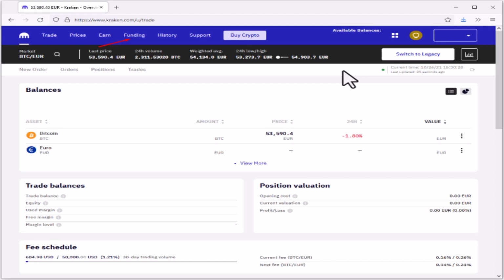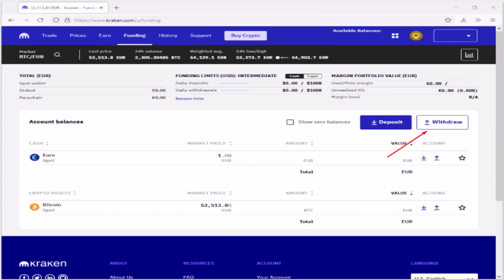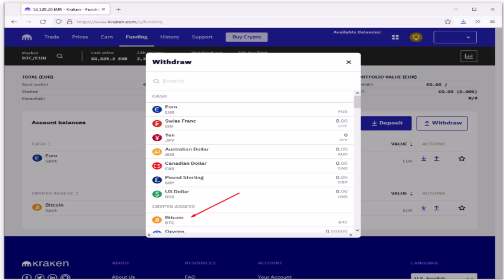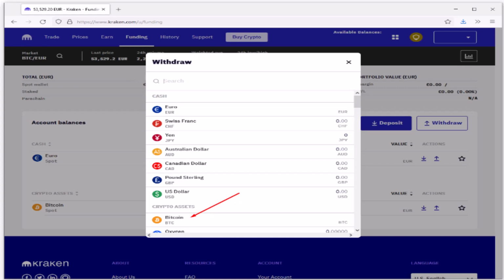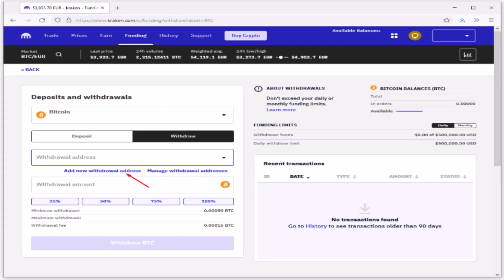Kraken How To Send Crypto !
This Video Is based on How you can send crypto on kraken.

Chapters / Timestamps
0:00 Introd
0:19 Send Crypto on Kraken
1:11 Outro